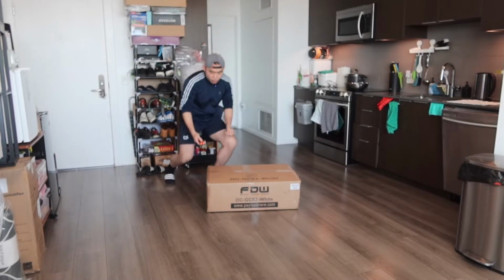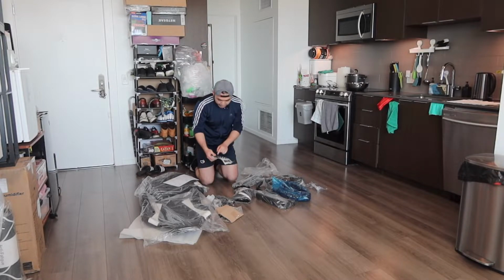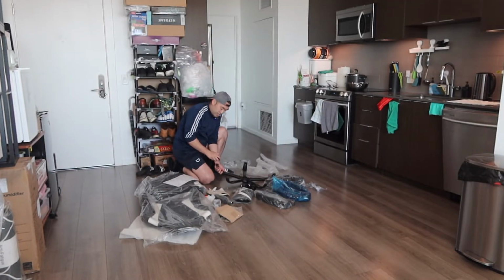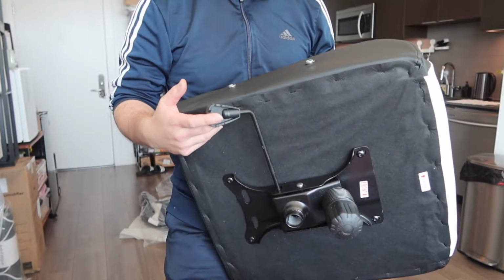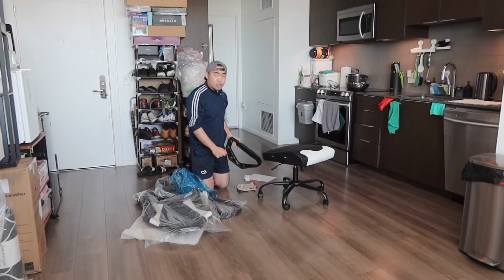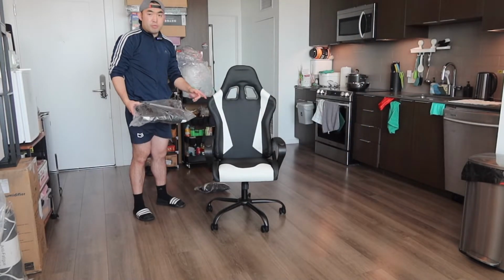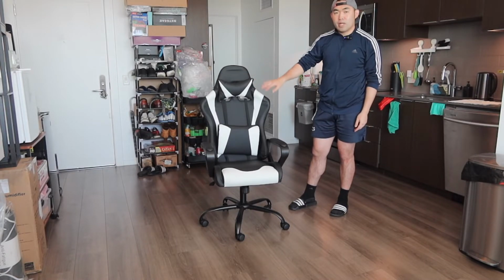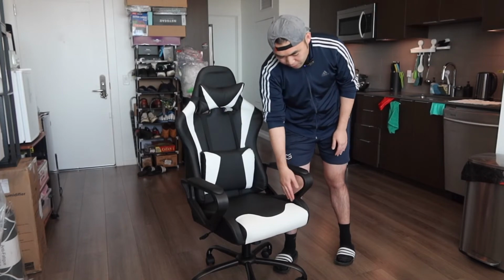Should You Buy? Best Office High Back Racing Gaming Chair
Are you in search for the best office chair to use at home or in the office? Check out the video to find out if this product is for you!

If you want:
Best Office High Back Racing Gaming Chair